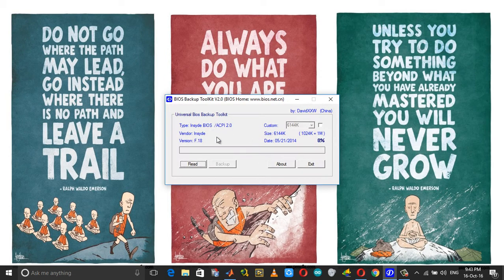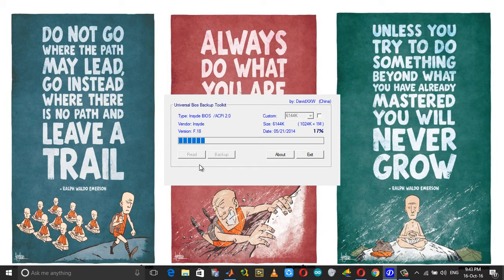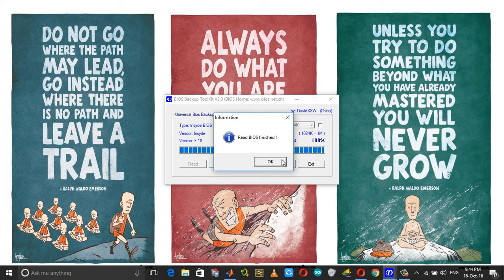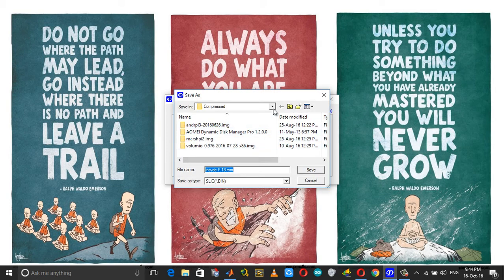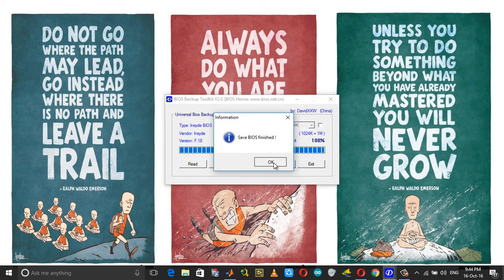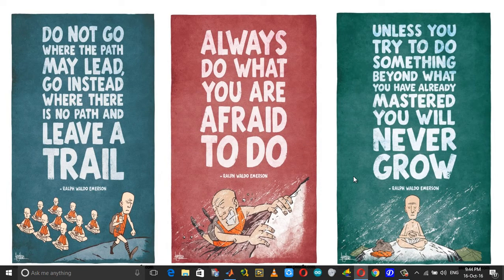Backup BIOS of Any PC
An easy and quick way to backup the system BIOS in any PC using universal BIOS backup tool.